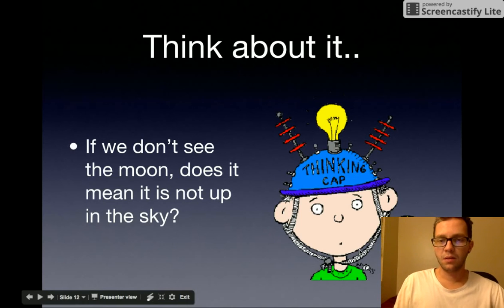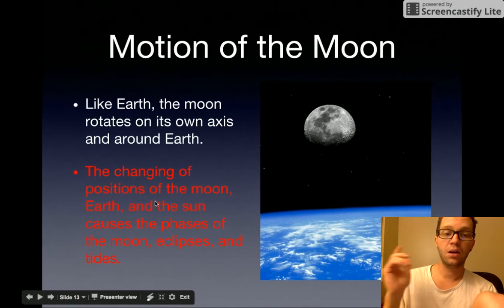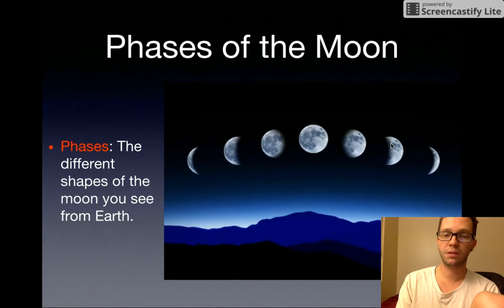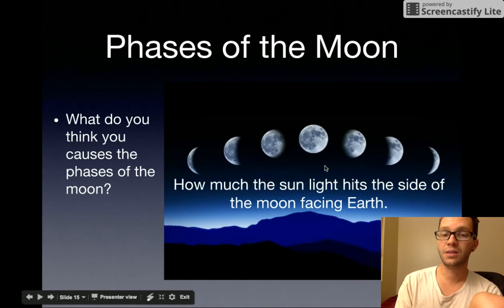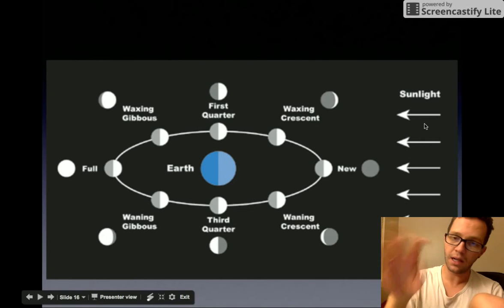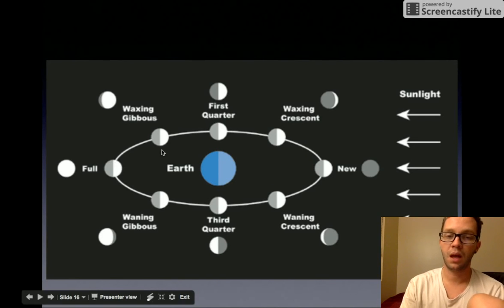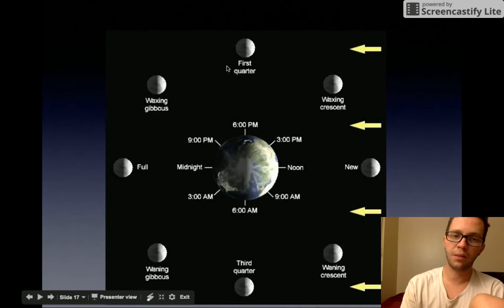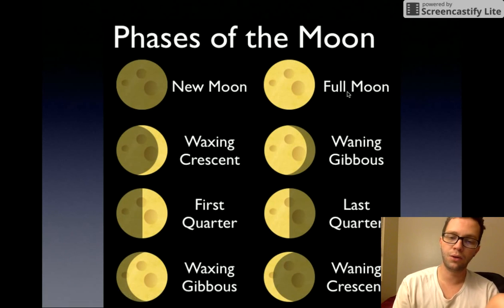Phases of the Moon f